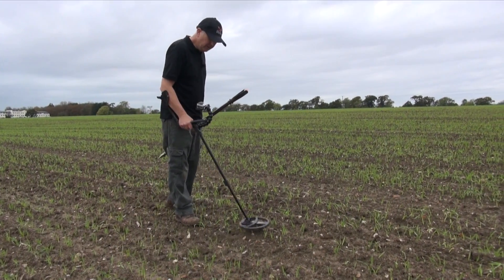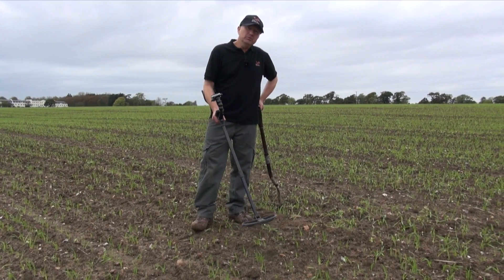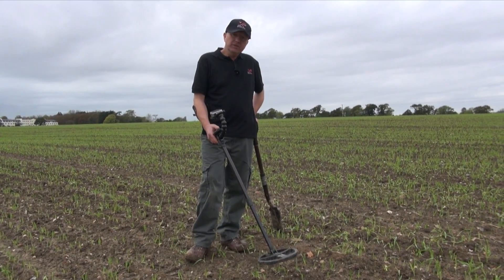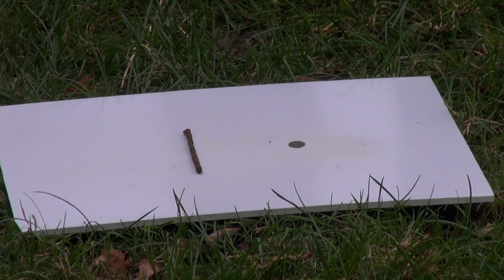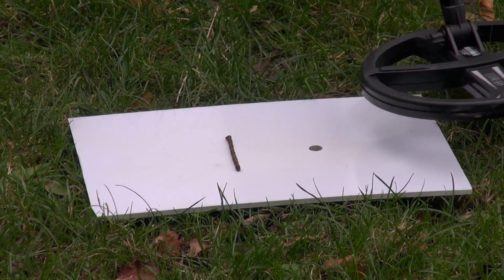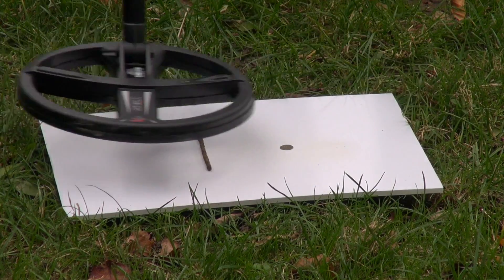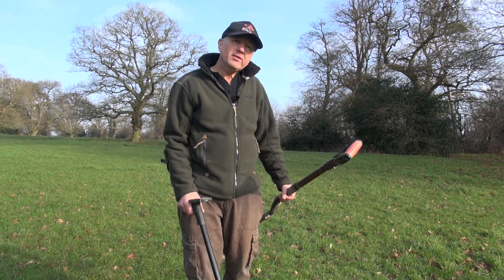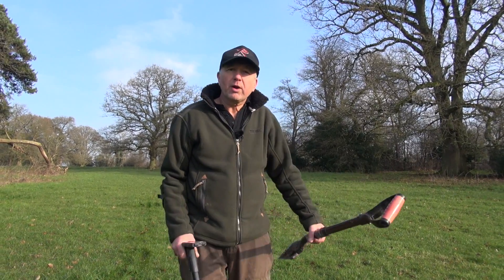Metal Detector XP DEUS: Silencer Guide (8/10) [EN]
What is the silencer on the XP Deus?

This very particular parameter, that is linked to reactivity, has a direct impact on ferrous targets filtering.

Gary show us how you have to work with this parameter if you want to get as closed as possible with the lands you're prospecting.